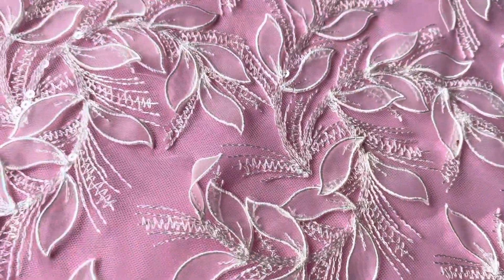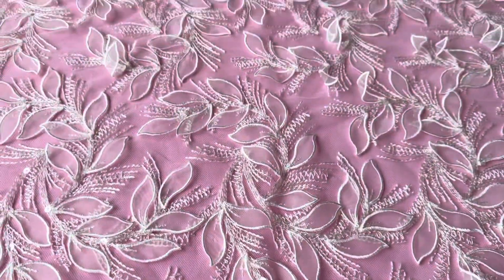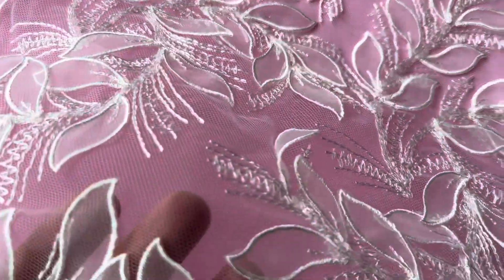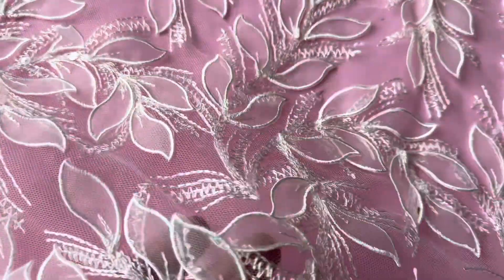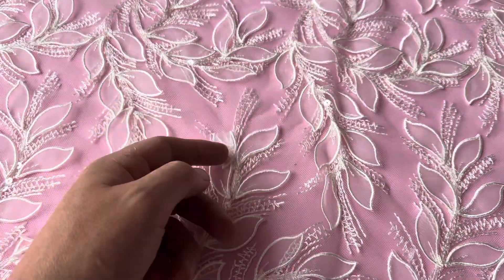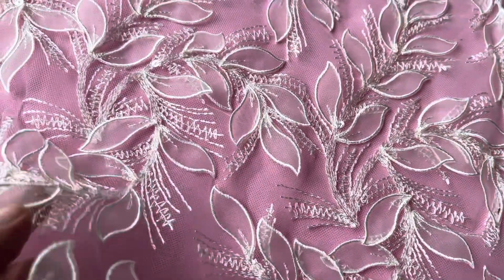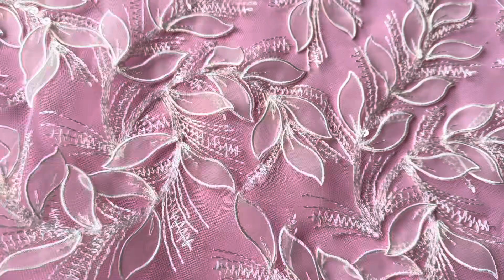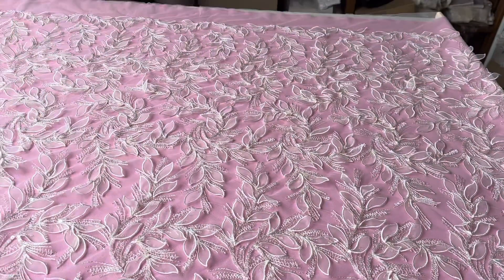Ivory 3D Lace - Davida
A wonderful 3D lace in ivory that measures 132 cm (52") wide. This is a light weight lace with an ivory tulle base that has been embroidered with a base design to frame an adornment of 3D leaves.

The leaves are organza as opposed to tulle with an embroidered frame and sit proud of the base lace.  There are also a light coverage of translucent sequins framing the leaves on the embroidery which gives a hint of sparkle.

A very appealing lace available for international delivery from stock. Order a sample today!